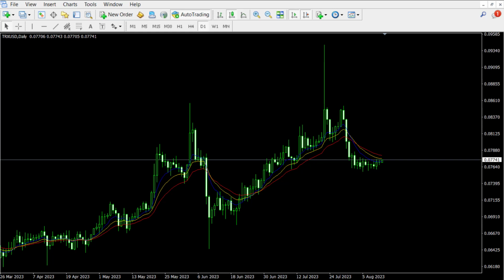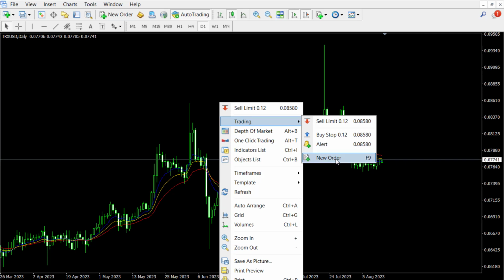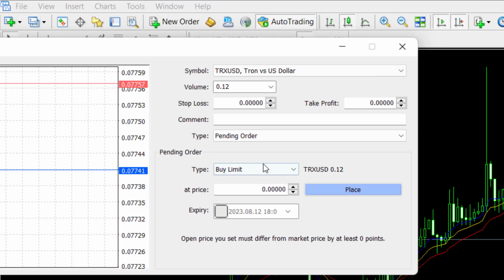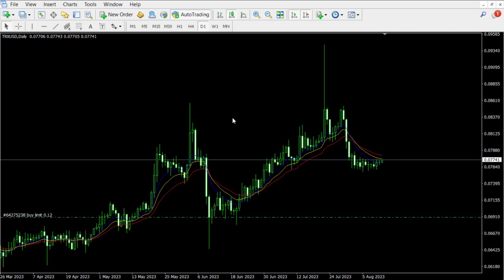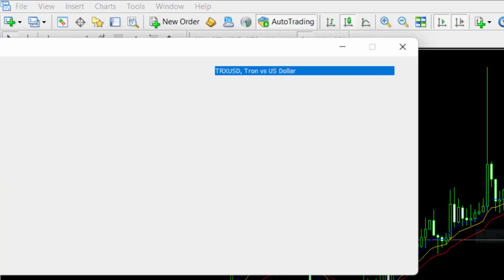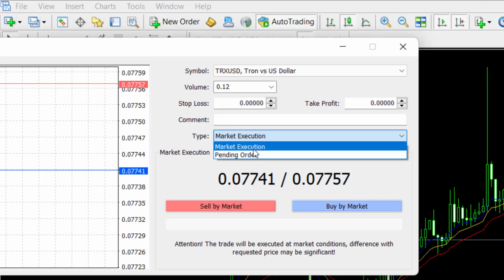Buy/Sell Limit (Pending Orders) in Forex - Forex Basics (Lesson 13)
A buy limit order in forex is a type of pending order that traders use to enter a long position at a specific price level below the current market price. It is placed with the expectation that the market price will decrease to the specified level before potentially reversing and moving upward, providing an opportunity to buy at a more favorable price.

Take the example of the TRX chart, where I can initiate a buy order at a price below the current market level. This implies that if the chart experiences a downward movement and reaches the specific price I've established for the buy order, the order will be triggered and executed.

Additionally, we have the option to initiate a sell limit order. In this scenario, a pending sell order is placed at a rate higher than the current market rate.

Indices Analysis: DXY
Gold Analysis: XAUUSD
Silver Analysis: XAGUSD
Bitcoin Analysis: BTCUSD TRXUSD DOGEUSD BNBUSD ETHUSD SUIEUSD SUIE